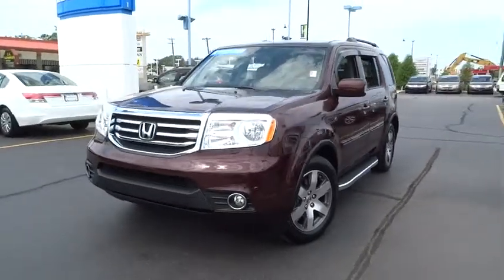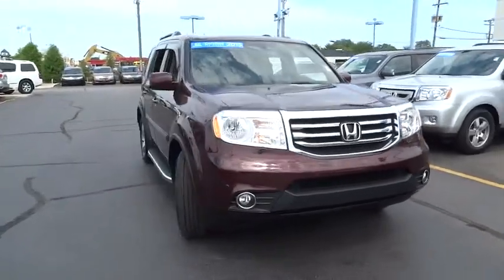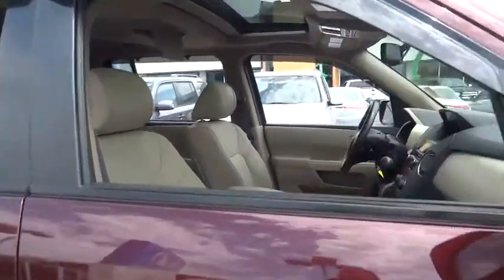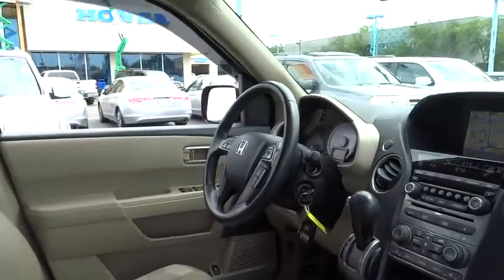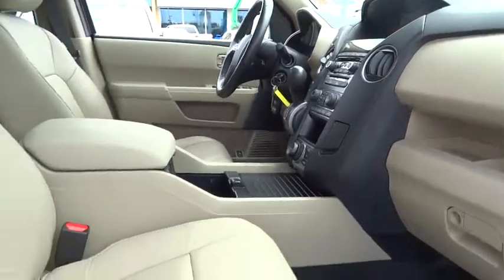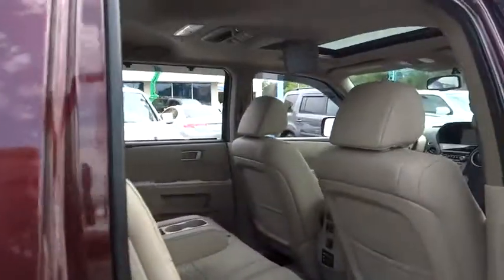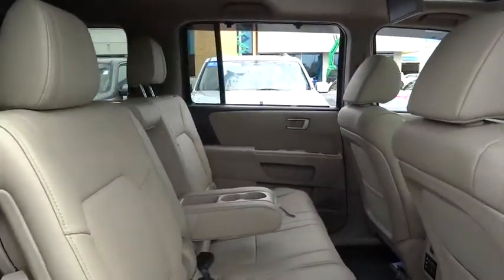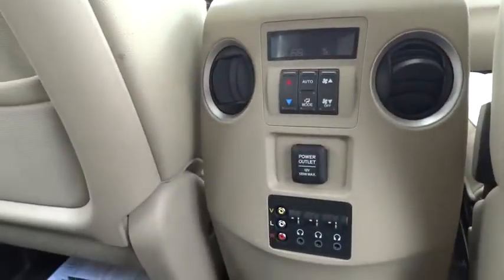2015 Honda Pilot Countryside, La Grange, Oak Lawn, Westmont, Hinsdale, IL B7963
2015 Honda Pilot

Continental Honda
5901 La Grange Road

Call for special pricing *Certification fee included in sales price!* New Arrival! *This Pilot is Certified!* This 2015 Honda Pilot Touring Includes *Navigation* *Bluetooth* *Steering Wheel Controls* *Satellite Radio* *Aux Audio Input* *Back-up Camera* *Heated Seats* *3rd Row Seating* *4WD* *Stability Control* *Sunroof/Moonroof* *Please let us help you with finding the ideal New, Used, or Certified vehicle.along with getting you the best prices and incentives available and explaining the purchase, lease, and financing options.* *Our vehicles are value priced and move quickly. Be sure to call us to confirm availability and to schedule a hassle free test drive! We are located at: 5901 South La Grange Rd, Countryside, IL 60525.*